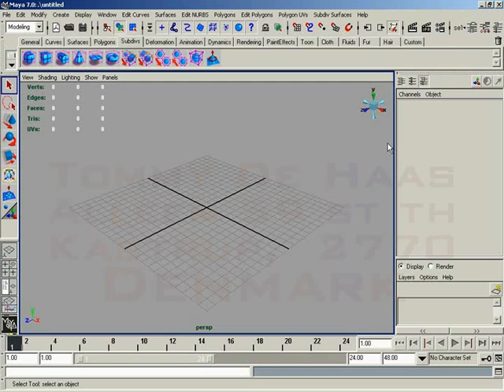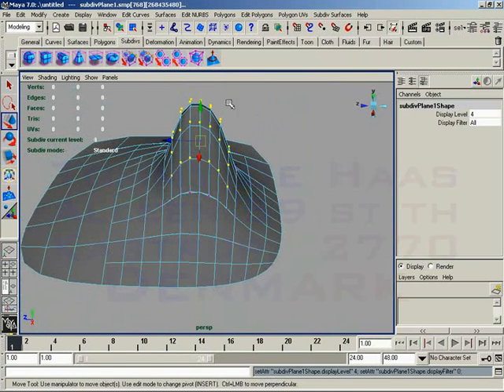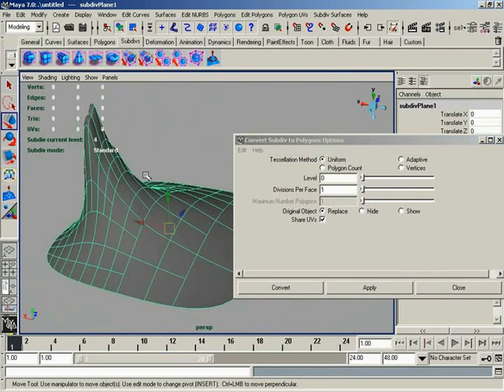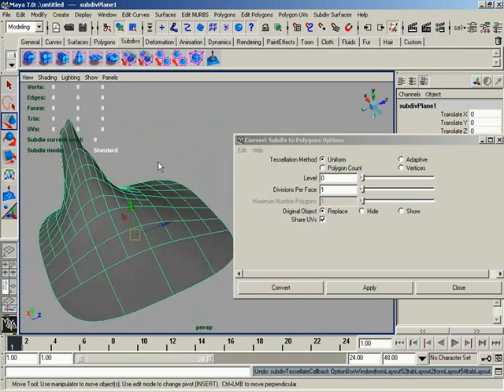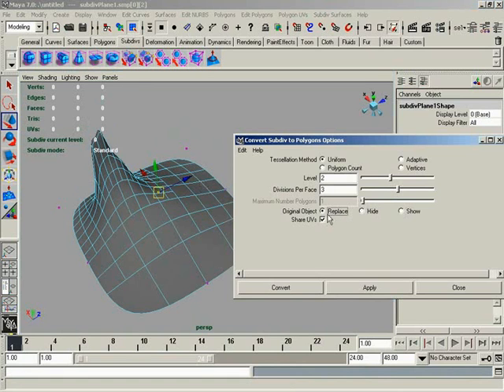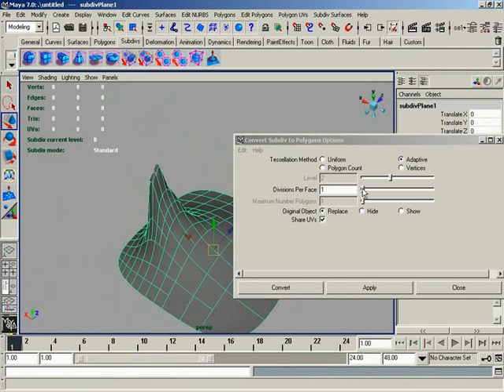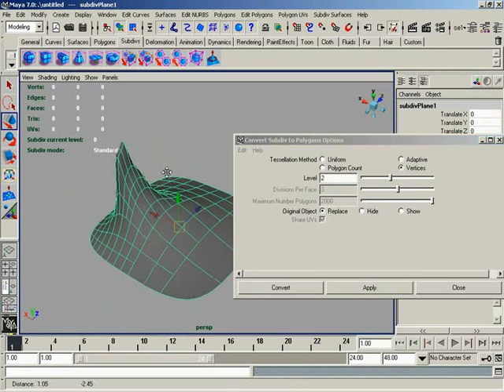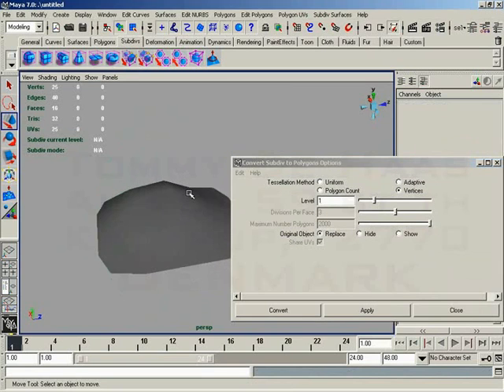Subdiv to Polygons